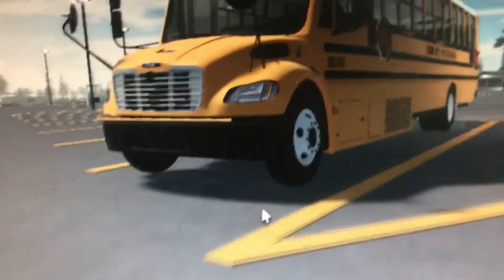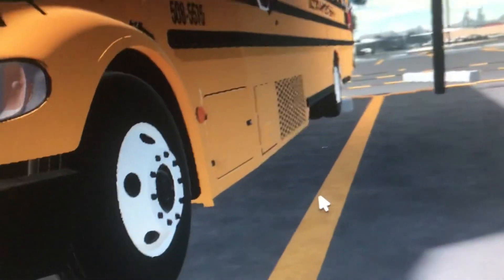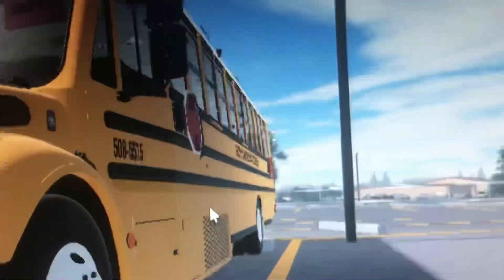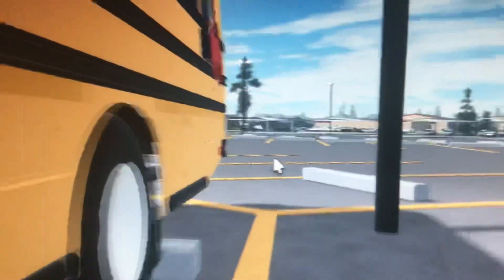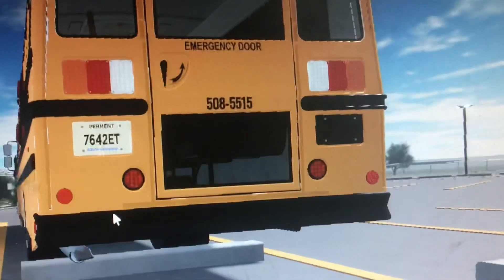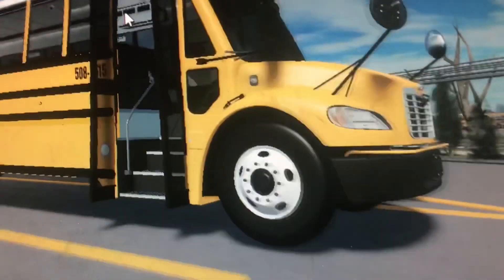Touring @TobyTheBusDriver1YT’s Bus - Unit. 508-5515